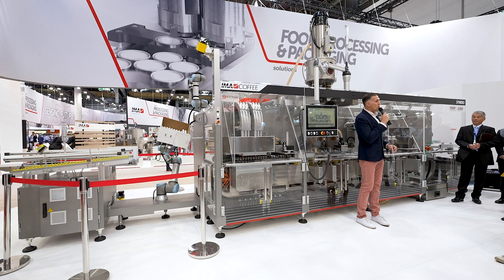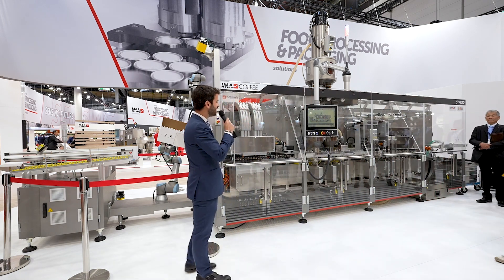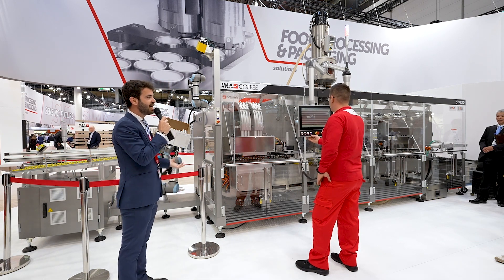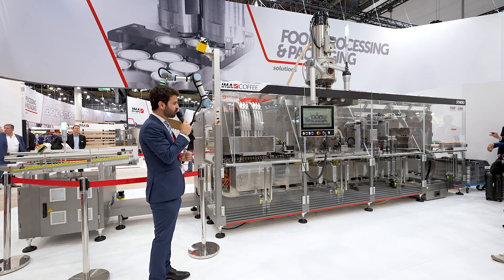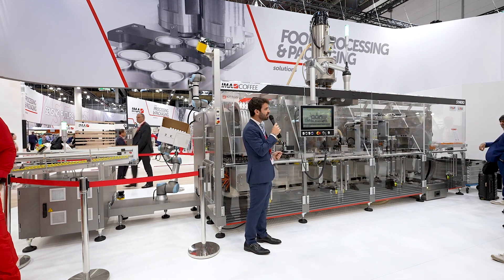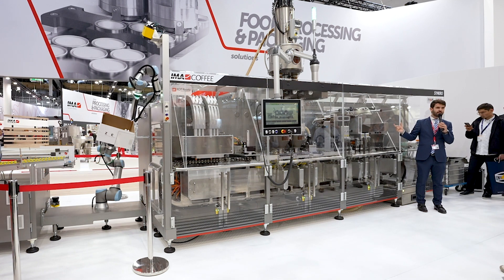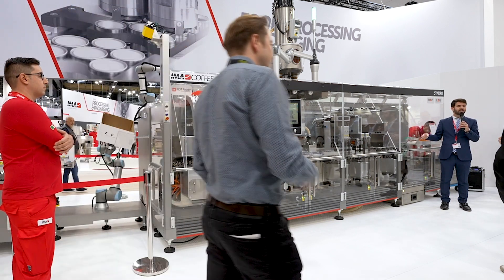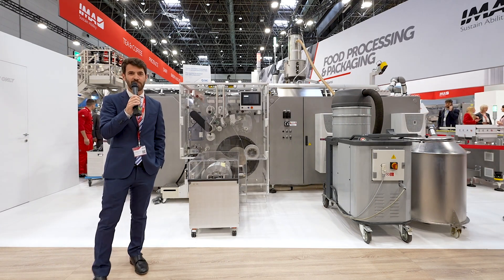SYNKRO, high speed capsule filling and sealing machine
Know more about the new SYNKRO, the fastest IMA Coffee capsule filling and sealing machine. Thanks to its innovative capsule transfer system based on the use of independent magnetic shuttles, SYNKRO guarantees high flexibility, allowing different dwell times at each operating station.